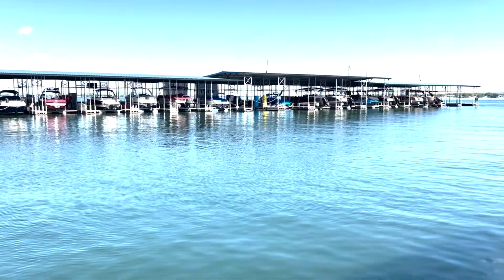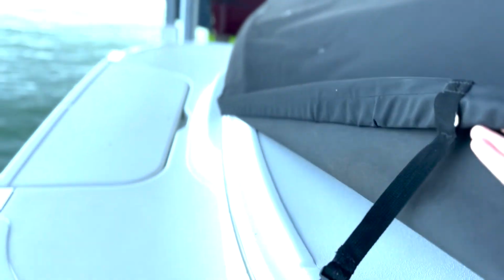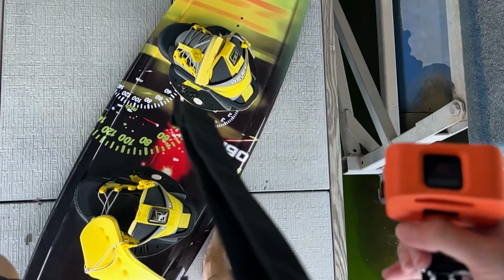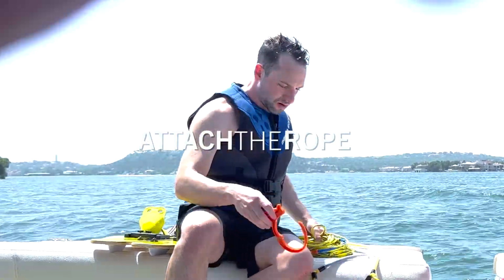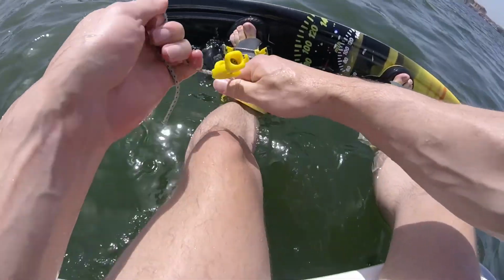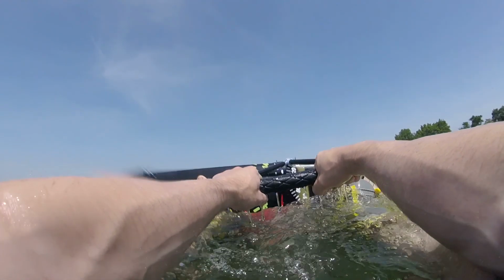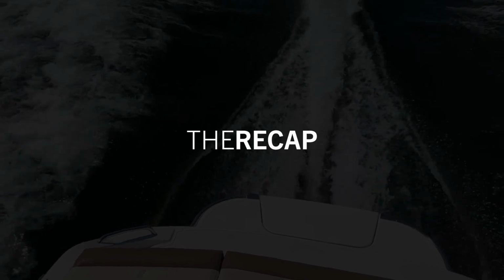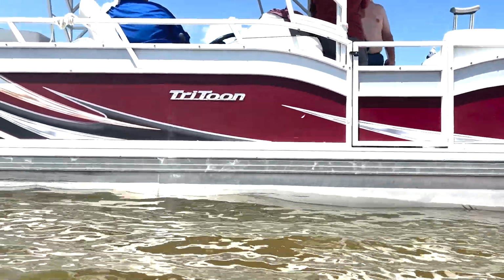THE ROPE BREAKS ON ME! 5 Easy Steps to Learn How to Wakeboard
Ever wanted to try wakeboarding but didn't know how? Here's DAVIDDOESWAKEBOARDING. Some are some 'things you'll need' and the 5 steps to learn how to wakeboard.